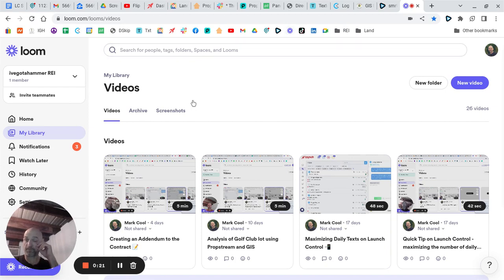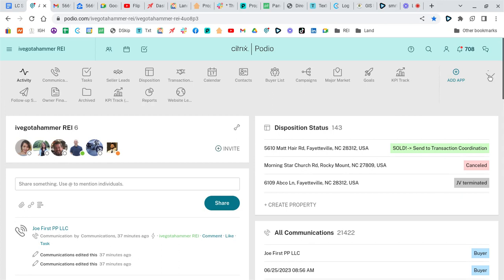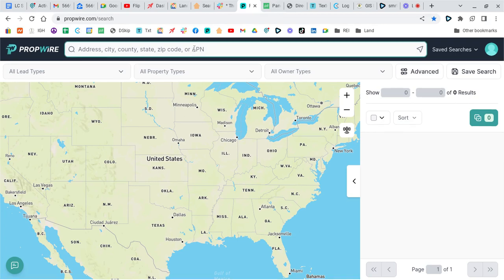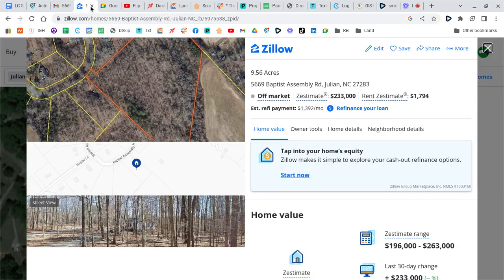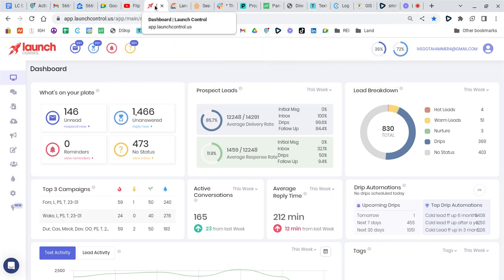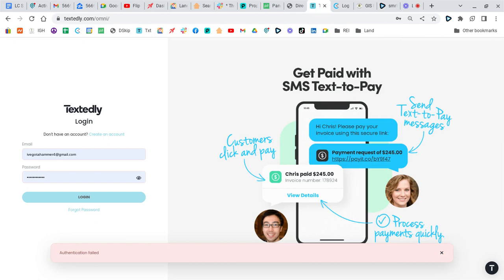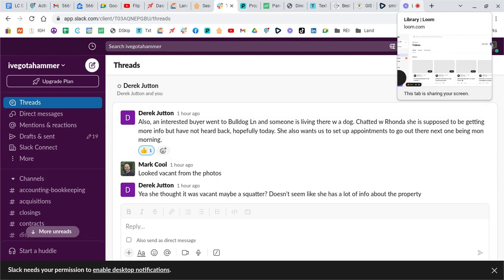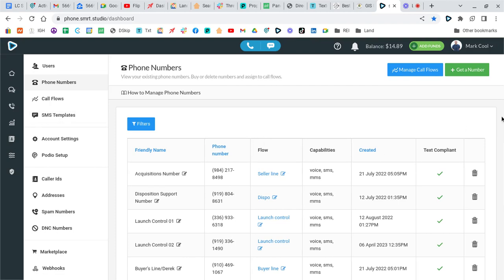7 Top Tools for Wholesaling Land Success, Essentials for Flipping Land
A tour off all of the tools and sites we use in our land wholesaling business, free and paid. Includes CRM, marketing tools, dispo, analysis, list pulling, skip tracing, time tracking, payment platform, business banking...